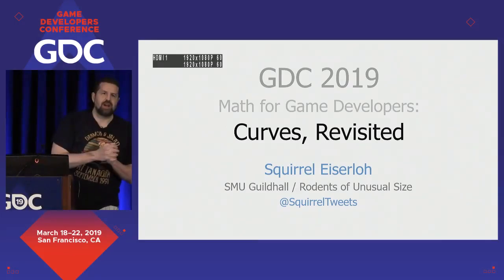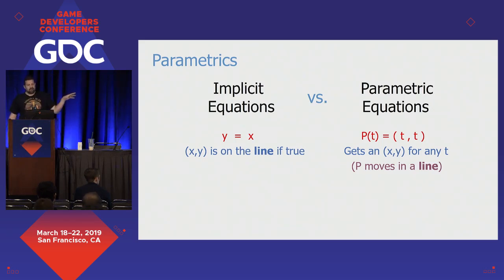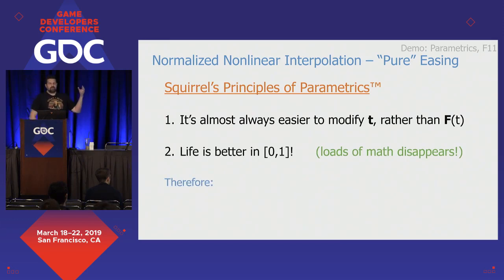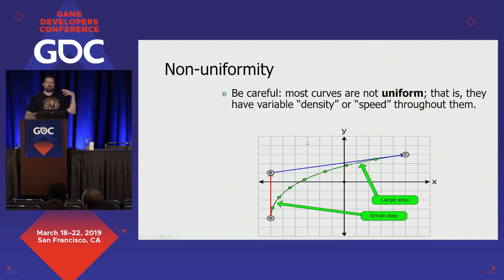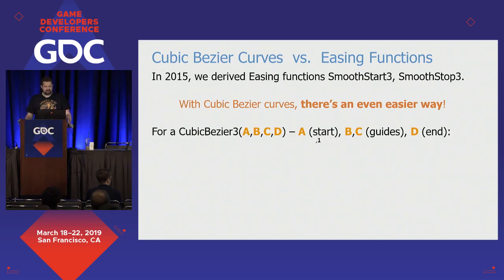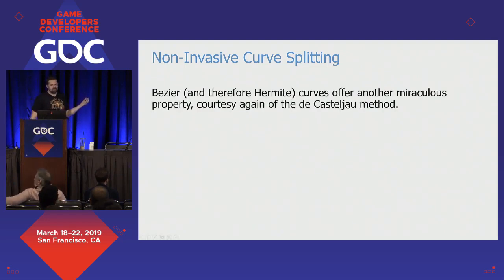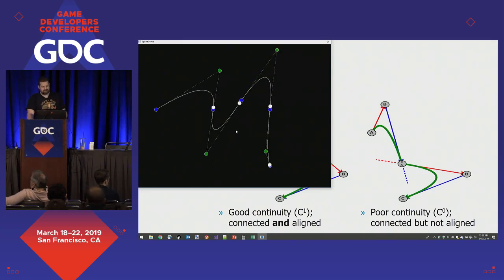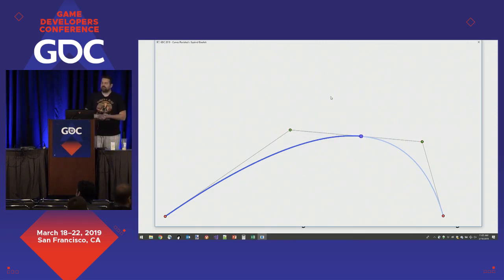Math for Game Developers Curves Revisited